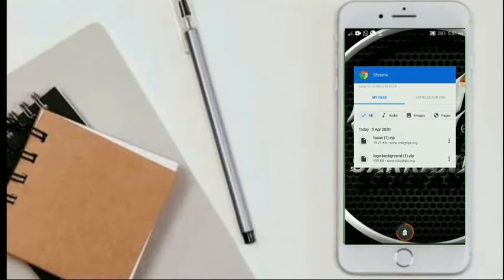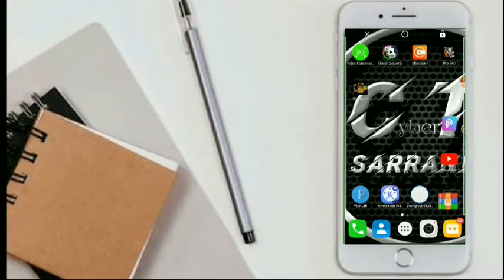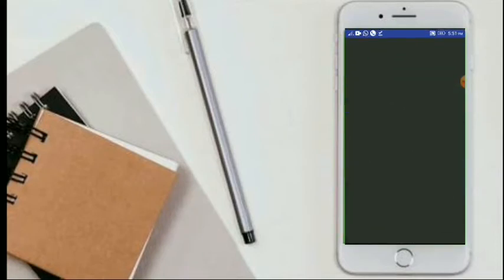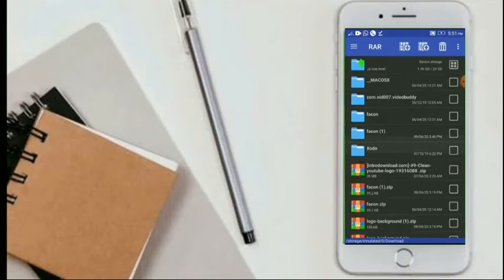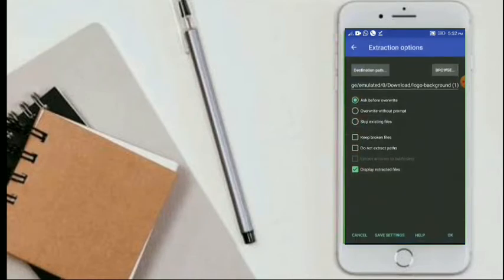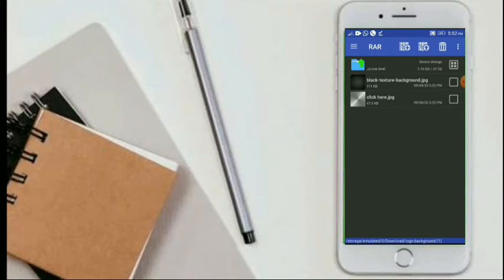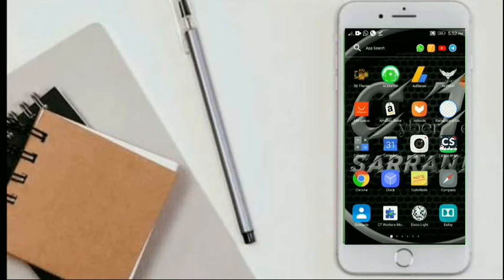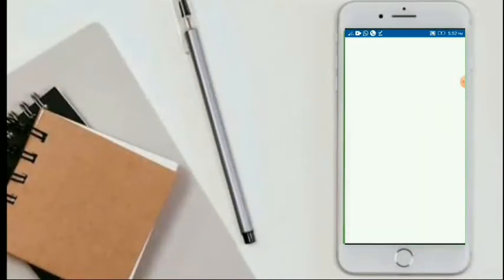How to convert zip file to jpg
Hey! in this video i will teach you  how toconvert .zip file to jpg
how to convert zip file to jpg in pc
how to convert zip file to jpg in mobile
how to convert zip file to jpg in laptop
how to convert zip file to jpg format
how to convert zip file into jpg

Copyright: All content in this video such as text, graphics, logos, button icons and images is the property of Cyber Techy SARRANNH. Don't Copy any part of this video!

how to convert zip file to jpg in pc,how to convert zip file to jpg in mobile,how to convert zip file to jpg in laptop,how to convert zip file to jpg format,how to convert zip file into jpg,